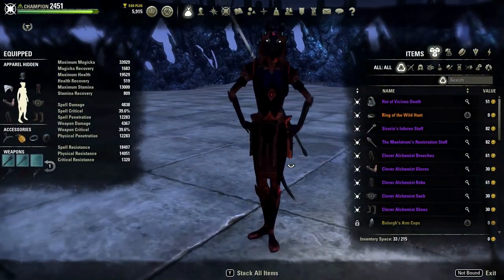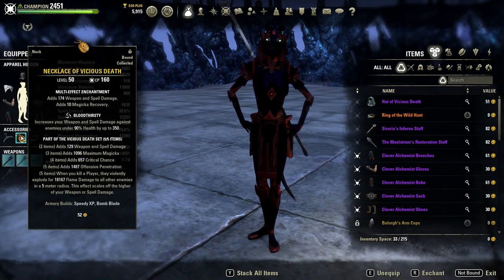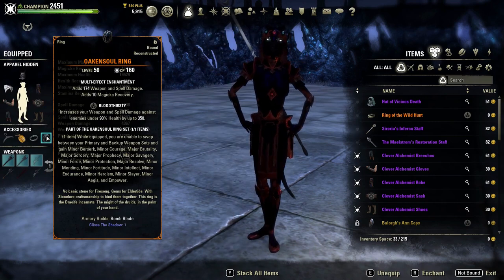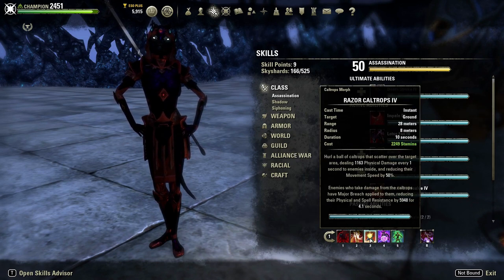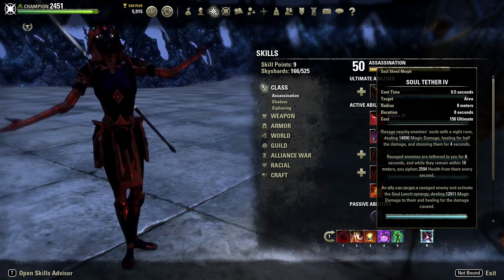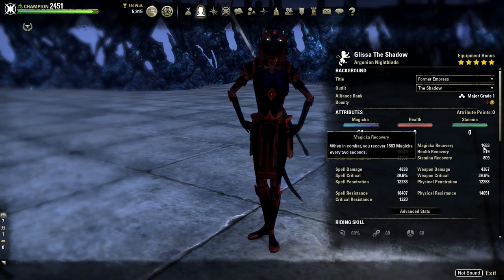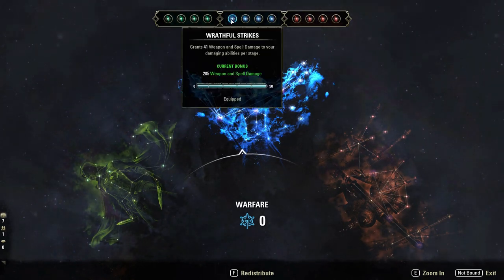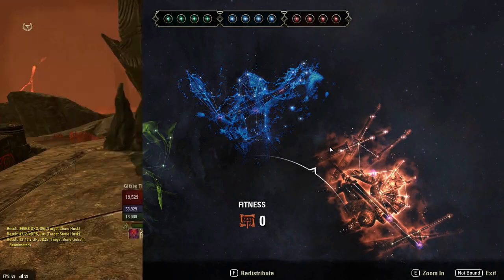1 Bar Bomb Blade Build for Beginners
That's a lot of B's lol. My Bomber build I used to get Emp. A beginner build to start bombing.